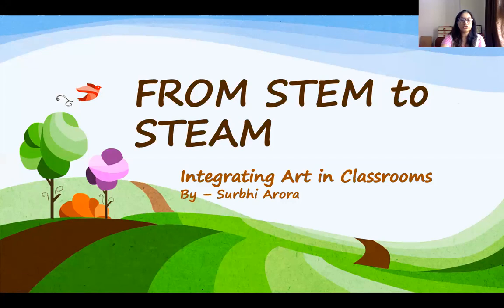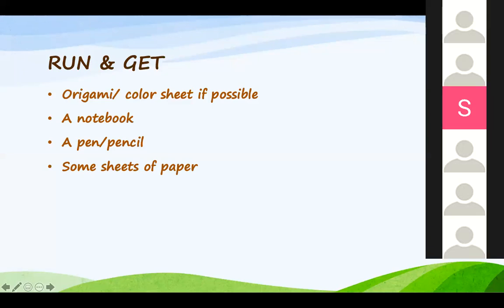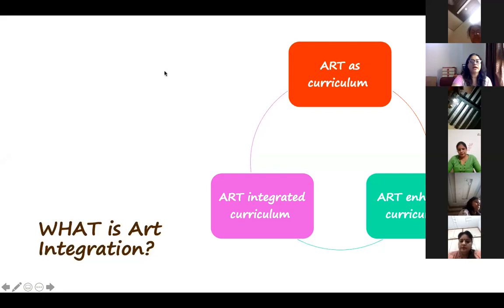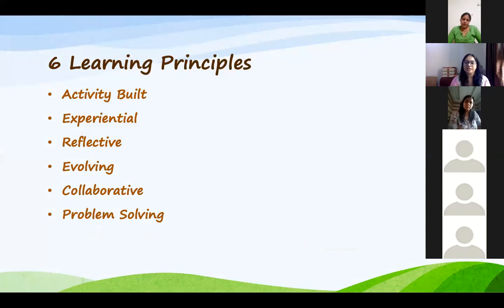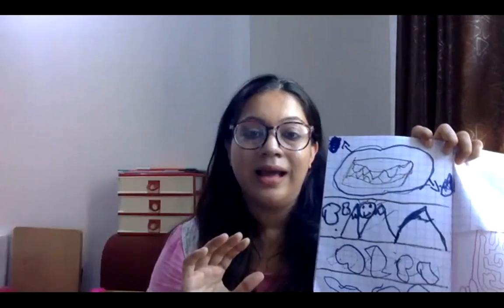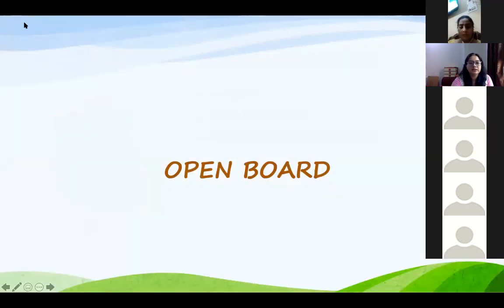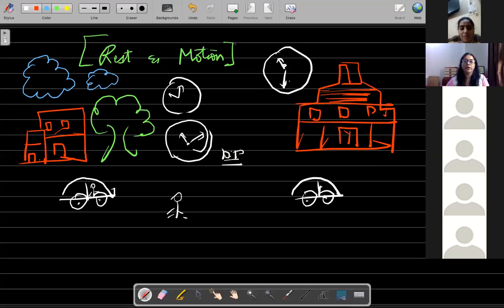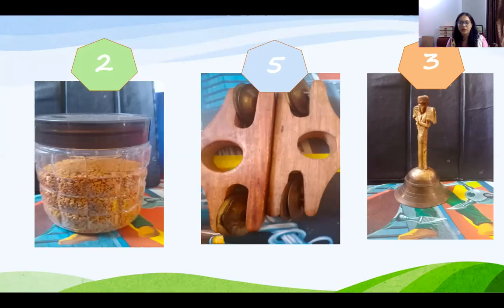STEM to STEAM I Integrating Art into classrooms I Surbhi Arora I Training session for teachers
The session was taken on behalf of HBD Publishing House. It was meant to help teachers with activities to integrate Art in classroom teaching. This is the complete session.